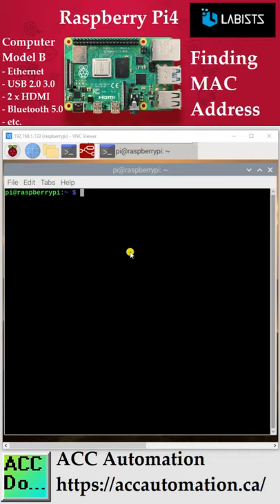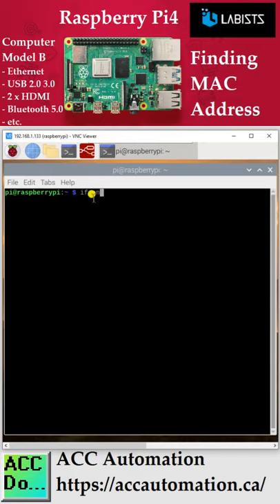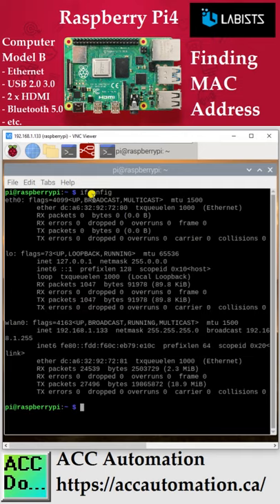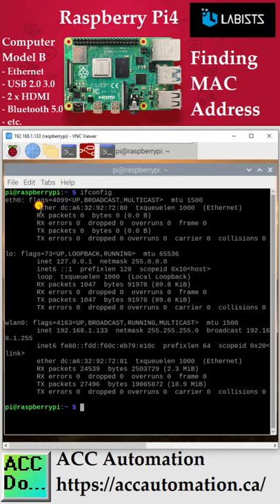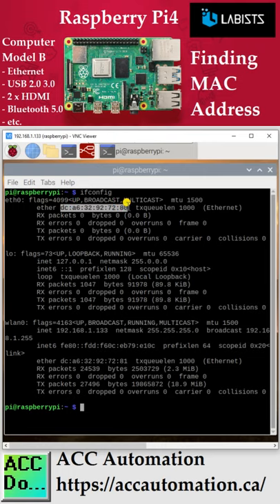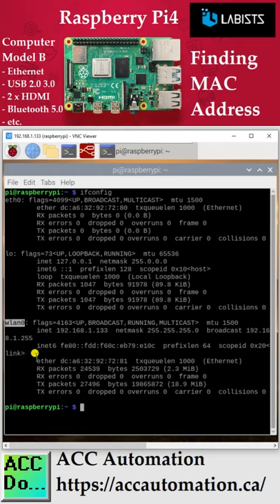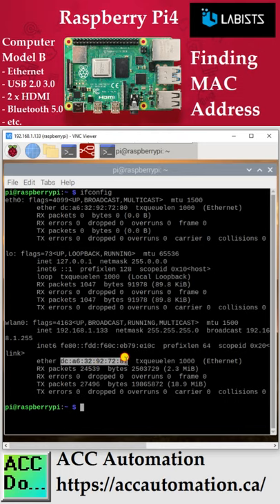Raspberry Pi Finding MAC Address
The MAC (Media Access Control) Address on the Raspberry Pi can easily be found using the terminal.
Type ifconfig at the prompt and hit enter.
eth0 is the wired ethernet port on the Raspberry Pi. The MAC address is located beside the 'ether' subject.
wlan0 is the WiFi ethernet on the Raspberry Pi. The MAC address is located beside the 'ether' subject.

Example:
pi@raspberrypi:~ $ ifconfig
eth0: flags=4099 UP,BROADCAST,MULTICAST   mtu 1500
        ether dc:a6:32:92:72:80  txqueuelen 1000  (Ethernet)
        RX packets 0  bytes 0 (0.0 B)
        RX errors 0  dropped 0  overruns 0  frame 0
        TX packets 0  bytes 0 (0.0 B)
        TX errors 0  dropped 0 overruns 0  carrier 0  collisions 0

lo: flags=73 UP,LOOPBACK,RUNNING  mtu 65536
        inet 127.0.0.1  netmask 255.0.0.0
        inet6 ::1  prefixlen 128  scopeid 0x10 host
        loop  txqueuelen 1000  (Local Loopback)
        RX packets 547  bytes 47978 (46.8 KiB)
        TX packets 547  bytes 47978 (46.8 KiB)

wlan0: flags=4163 UP,BROADCAST,RUNNING,MULTICAST   mtu 1500
        inet 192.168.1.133  netmask 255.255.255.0  broadcast 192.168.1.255
        inet6 fe80::fdd:f60c:eb79:e10c  prefixlen 64  scopeid 0x20 link
        ether dc:a6:32:92:72:81  txqueuelen 1000  (Ethernet)
        RX packets 13951  bytes 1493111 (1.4 MiB)
        TX packets 16864  bytes 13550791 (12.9 MiB)

Here is a link to using terminal mode on the Raspberry Pi.

The starter kits come with everything that you will need to get started using your raspberry pi.
 - Raspberry Pi 4 Model B 4GB RAM with 1.5GHz 64-bit Quad-core CPU
 - USB-C Power Adapter Specially Designed for Raspberry Pi 4 B 4 GB RAM
 - Set of 3 Premium Copper Heat Sinks Assures Excellent Thermal Delivery
 - 32GB Class 10 MicroSD Card Preloaded with NOOBS
 - LABISTS Premium Black Case (High Gloss) for Pi 4B
 - LABISTS Mini Silent Fan
 - Two Micro HDMI to HDMI Cables
 - One LABISTS Screwdriver
 - USB Card Reader Dongle
 - LABISTS Raspberry Pi Quick-Start Guide
This low-cost small computer plugs into a computer monitor. A keyboard and a mouse can be attached via USB ports.

The Raspberry Pi has quickly become a fixture in the industrial environment when utilizing the internet of things. (IoT)
We will be utilizing this computer to poll and log information from our PLCs using Modbus and MQTT protocols.
Node-RED will be the IoT enabling software that will allow us to utilize this hardware.

Purchase Raspberry Pi 4 Starter Kit
Amazon USA
Amazon Canada

Raspberry Pi 4 Specifications:
System-on-a-chip: Broadcom BCM2711
CPU: Quad-core 1.5GHz Arm Cortex-A72 based processor
GPU: VideoCore VI
Memory: 1/2/4GB LPDDR4 RAM
Connectivity: 802.11ac Wi-Fi / Bluetooth 5.0, Gigabit Ethernet
Video and sound: 2 x micro-HDMI ports supporting 4K@60Hz displays via HDMI 2.0, MIPI DSI display port, MIPI CSI camera port, 4 pole stereo output, and composite video port
Ports: 2 x USB 3.0, 2 x USB 2.0
Power: 5V/3A via USB-C, 5V via GPIO header
Expandability: 40-pin GPIO header